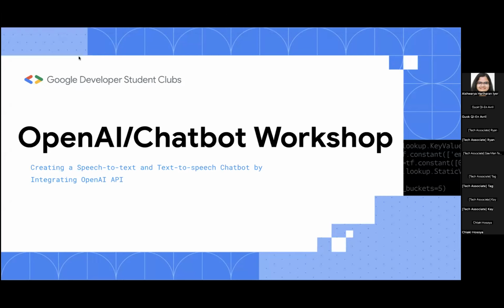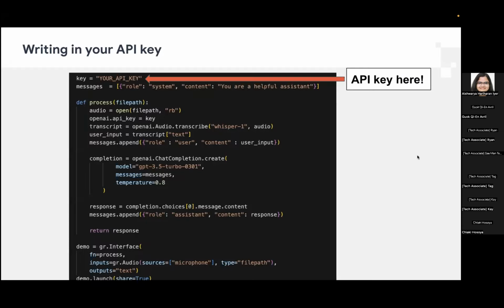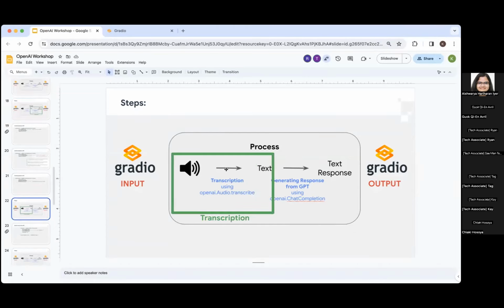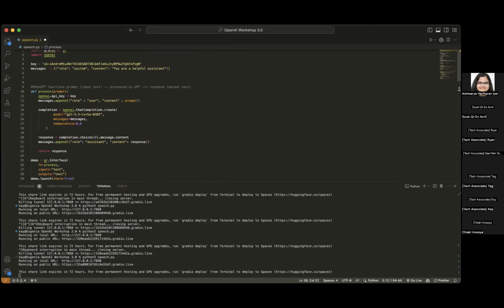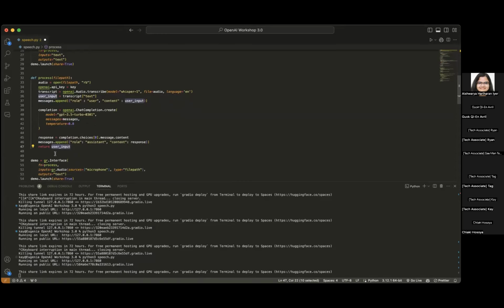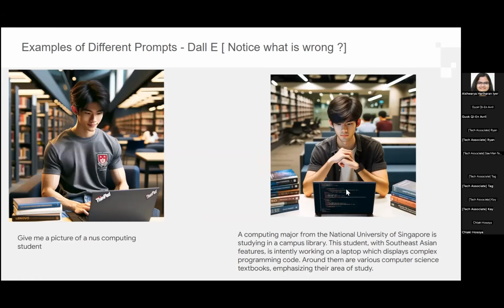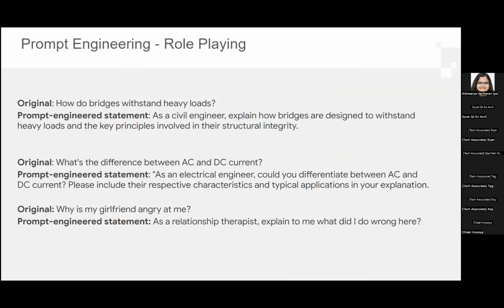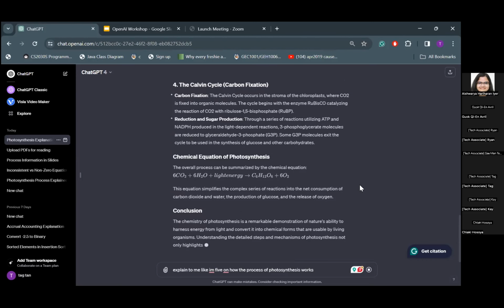Tech4Good Workshop - Speech2text Chatbot Workshop (AY23/24)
Zoom recording of Speech2Text workshop held on 2nd February 2024. This workshop was held by the technology team in DSC to teach how to build your own Speech2Text chatbot with OpenAI API, Python and Gradio, for those with no experience!